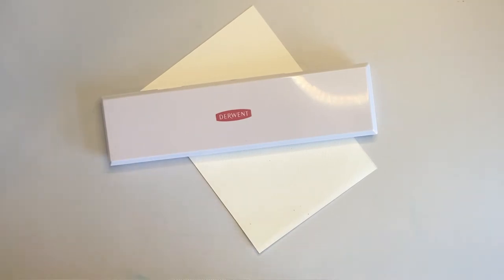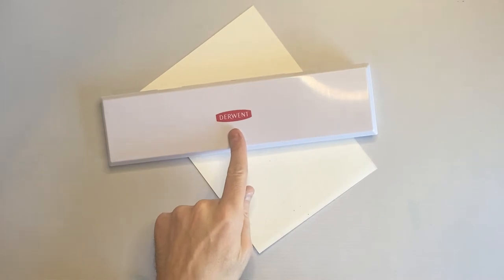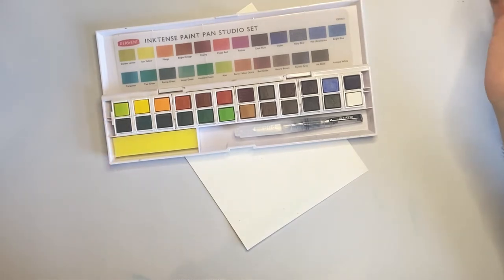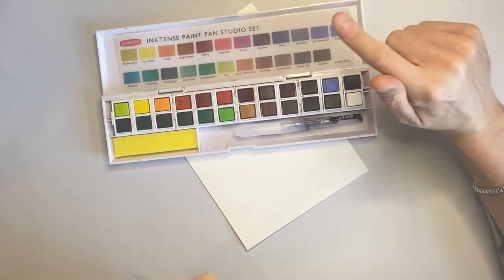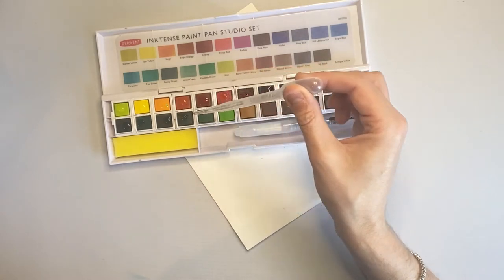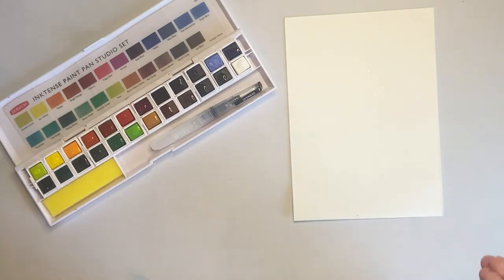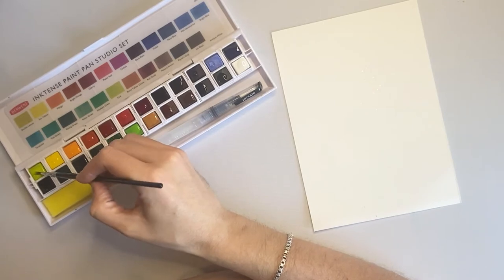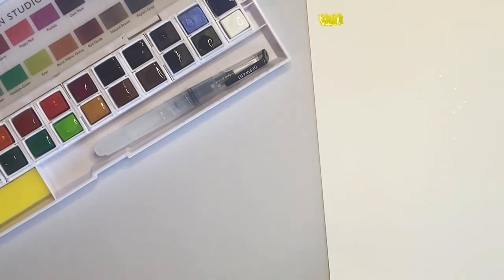First time using Inktense Pans, what's the worst that can happen (a lot)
come and join me as i swatch out the studio set of derwent inktense pans and put them down on a page.

Its all in the name of learning lol